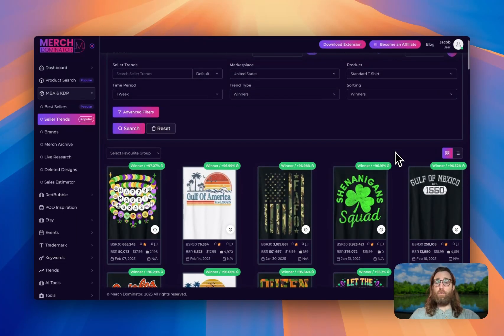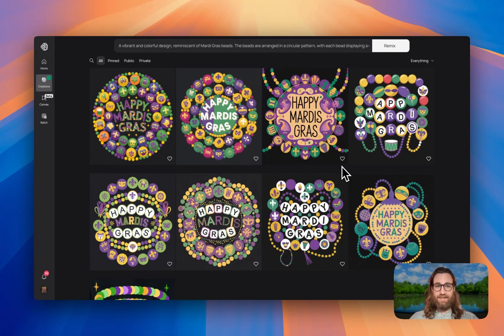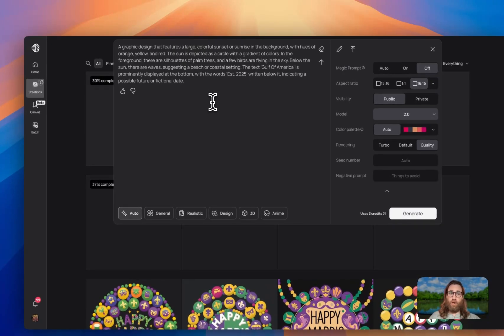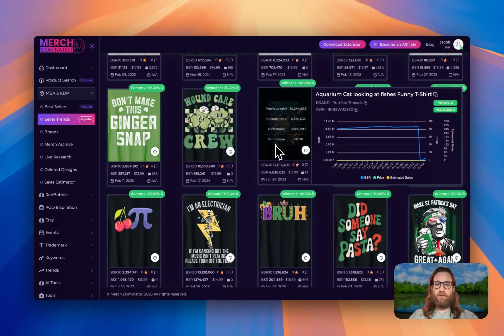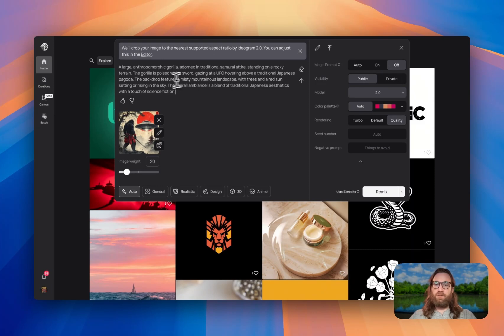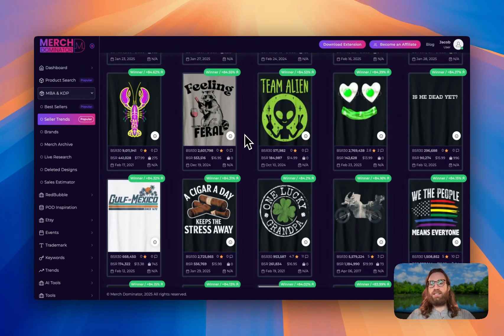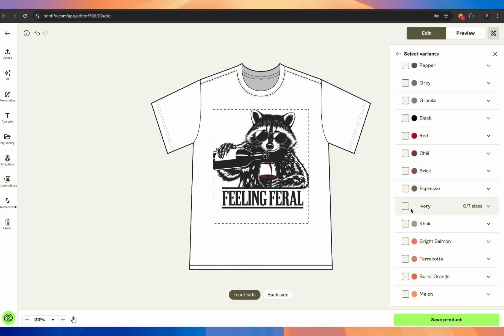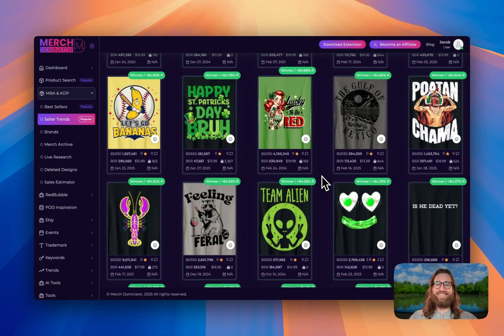Trending Product Research #17, Ideogram 2a Prompts and Tutorial for Selling POD T-Shirts and Merch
Free Google Sheet (PROMPTS + LINKS)

Prompts for this video are available in the google sheet linked above! ☝️

Today we'll be not only researching winning products, but improving on them and creating our own versions using Ideogram AI 2.0

We'll be using Merch Dominator for product research, and several free AI tools to prepare our images to actually sell on physical products like T-shirts, hoodies, aprons, blankets, and so much more.
00:00 - Trending Product 1
02:45 - Trending Product 2
4:30 - Magic Fill AI
8:00 - Trending Product 3
10:45 - Bonus Trending Products